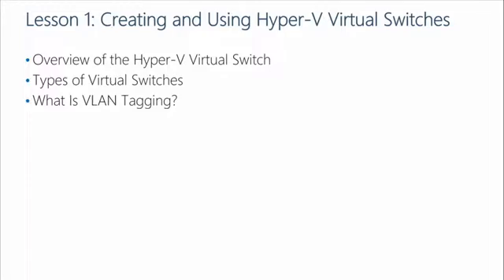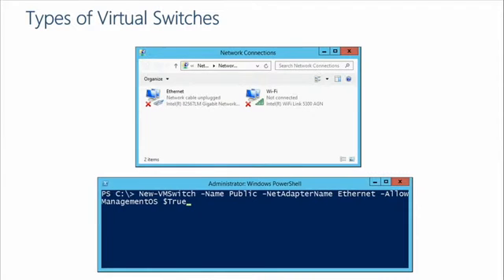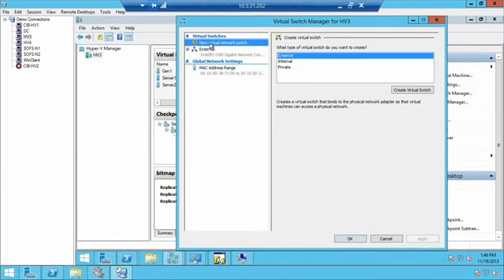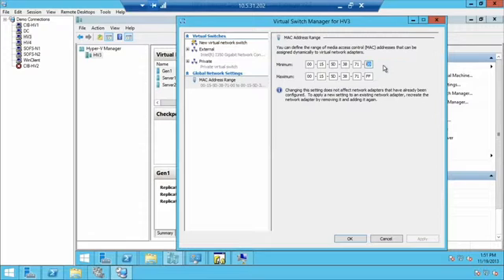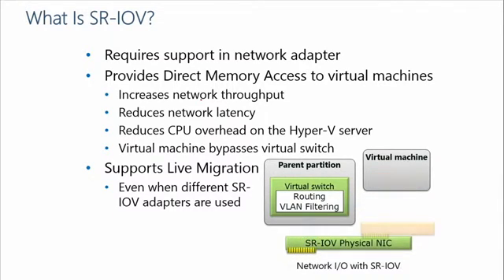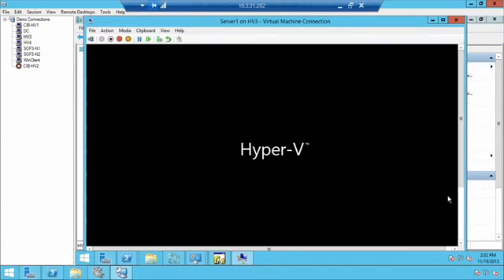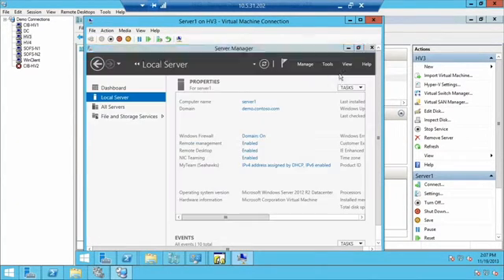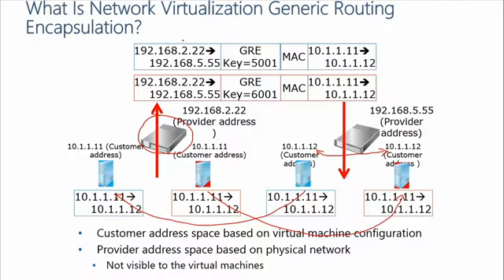Window Server Hyper V and System Center Module 04